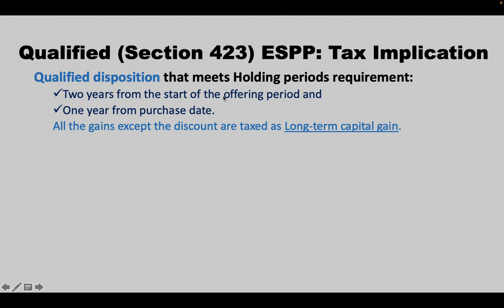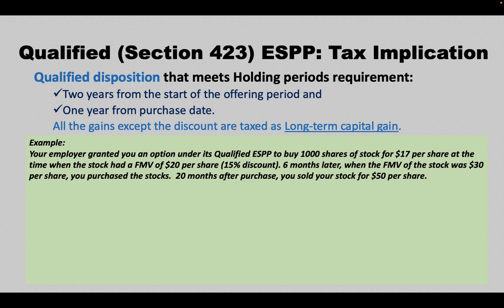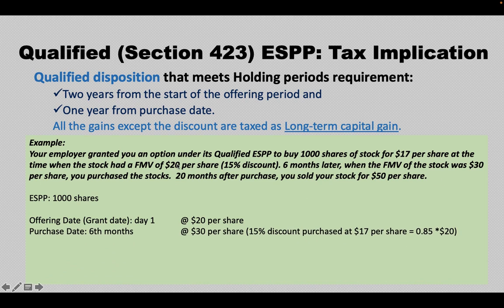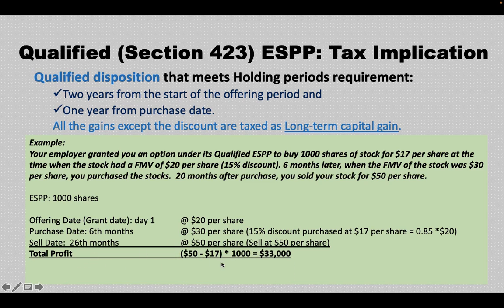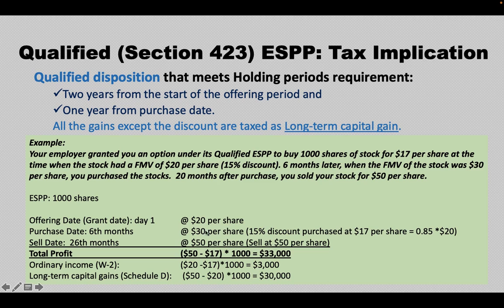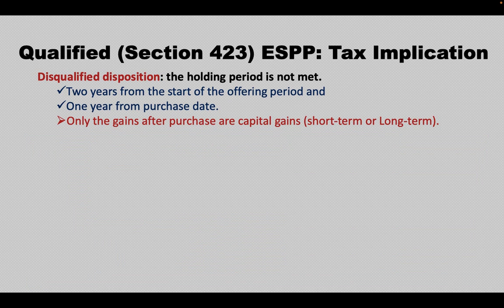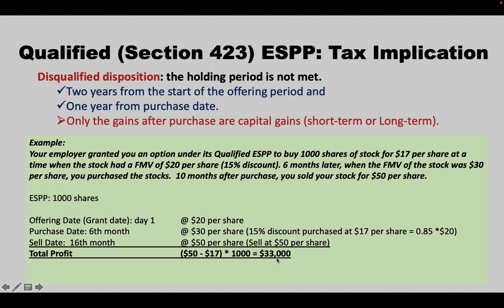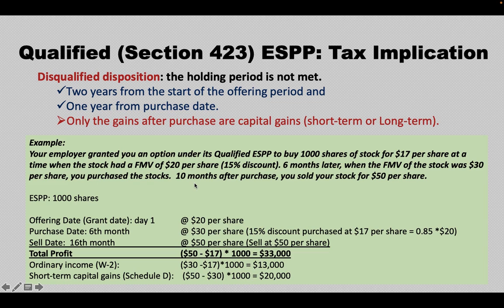Understand Taxes on Your Employee Stock Purchase Plan (ESPP) - Save Tax!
In this video, you'll learn what is a Qualified disposition and what is a Disqualified disposition of your ESPP, and what the tax implications are.